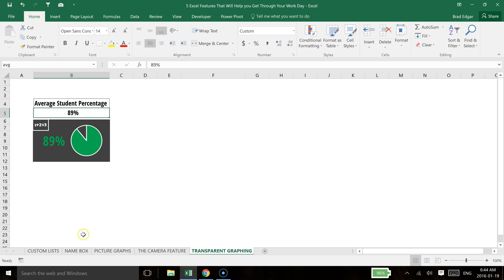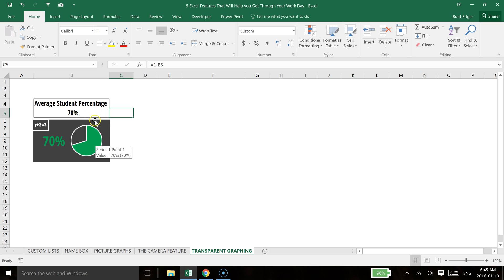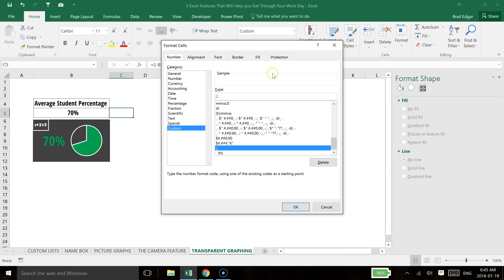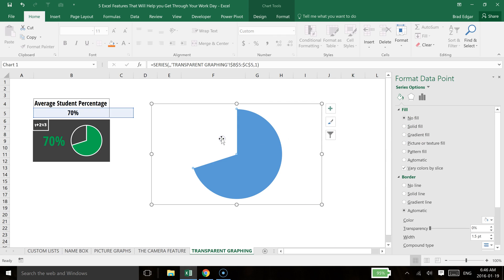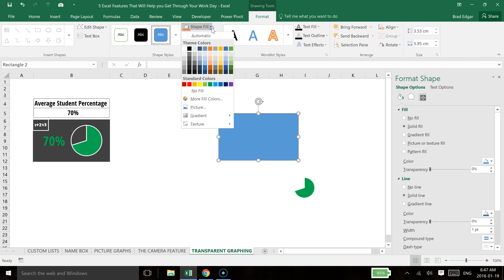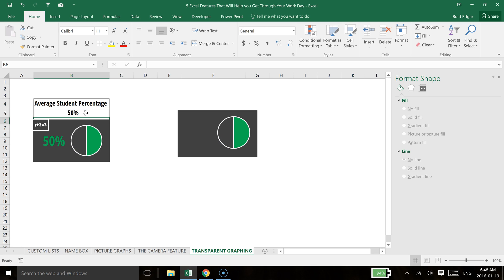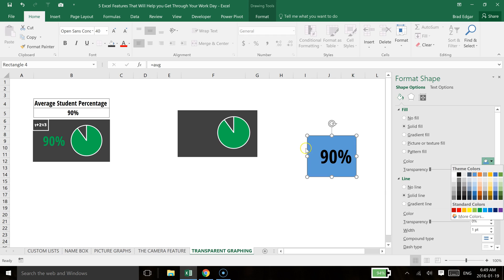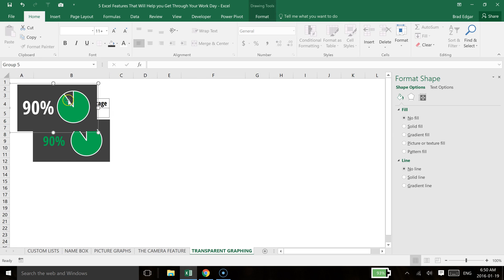How to Use Transparent Charts and Shape Layering in Excel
For more Excel Tips and Tricks please visit me at You can checkout the blog post

In this video, I review how to use transparent charts and shape layering in Excel to create a cool finished product Excel dashboard type display.  To make your pie chart, you use and add a specific percentage in one cell and then in another, you subtract that value (i.e. .70) by 1.  You can then insert a pie chart onto your work sheet by highlighting those two sets of data.  Note I do hide the 1-value total by using custom number formatting.  You can do this by putting 3 consecutive semi-colons in your custom number format box from format cell options.  Once your chart is created, you will want to make your background fill (no fill) and then by remove the outline / line on the chart.  You can then remove the title and the legend series by simply clicking delete.

The next step is adding the shape layering.  You can then add a shape layer by going to the insert tab.  You'll want to push the image back and then place the chart over the shape. You can then select both shapes by using shift left click and then grouping the two together.  Finally, you can add another layer / shape by adding the percentage value shown by referencing the shape to the name range you've created (in this case the average).  Once that is all done, you can also group those shapes.

More Excel shape layering and transparent chart resources

Step 4: Building the Excel Dashboard Display with Shapes with Name Range Associations

how do I create a transparent chart in Excel?

Compare two sets of Excel chart data using transparent columns

How to Make Your Excel Curve Solid or Transparent